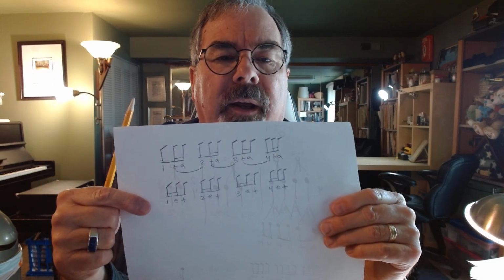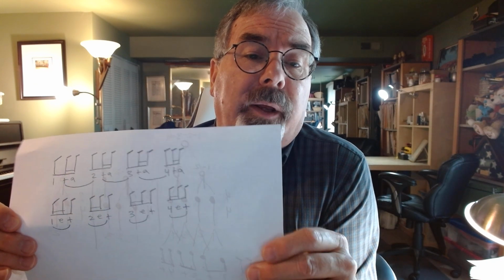Rhythm Training Video 5-Mixing Eighth and Sixteenth Notes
In this video we are talking about mixing 2 kinds of note values together.